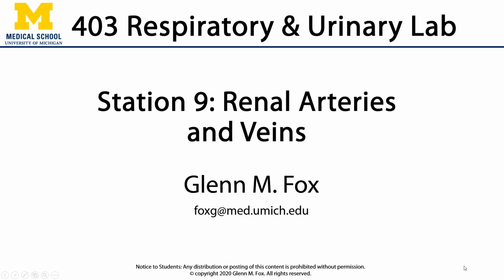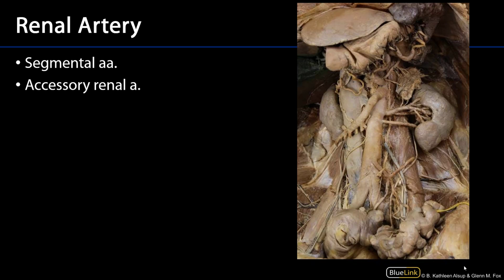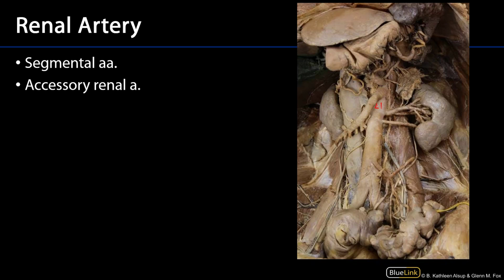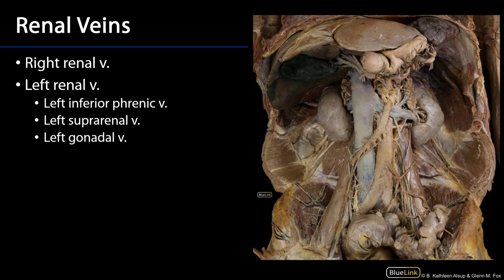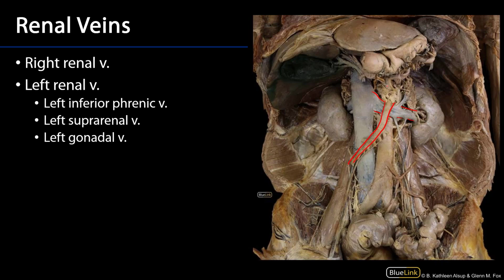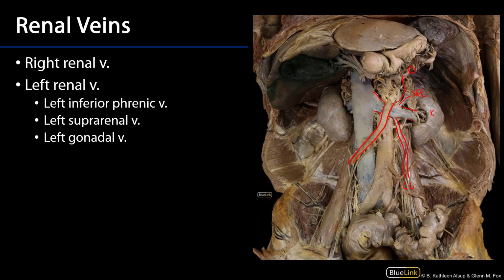Respiratory and Urinary Station 9 - Renal Arteries and Veins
Dr. Glenn Fox describes the renal arteries and veins for the ninth station of the respiratory and urinary lab for the ANAT 403 course at the University of Michigan.